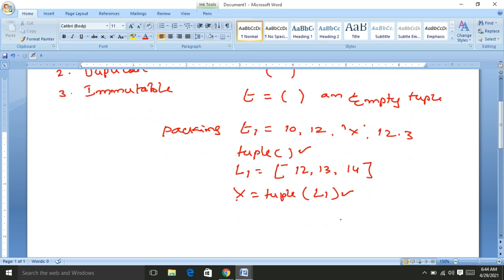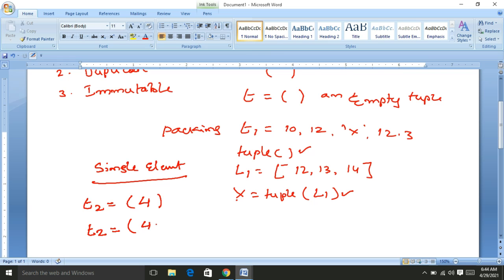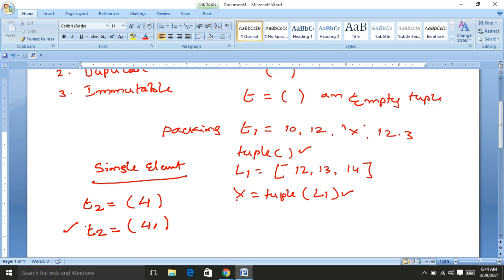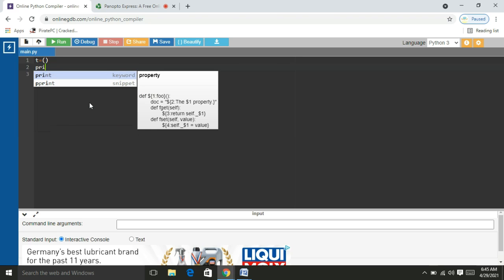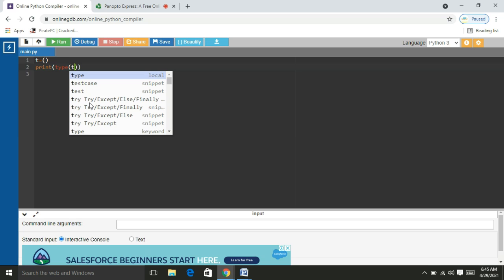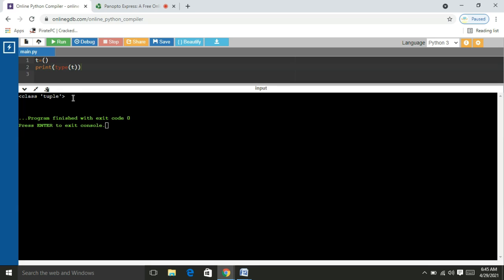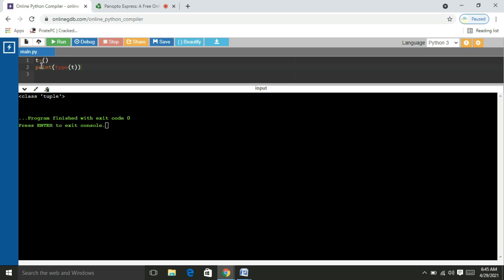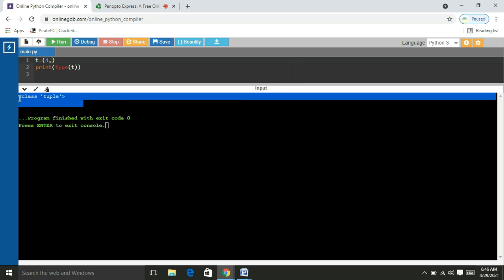PYTHON TUPE PART 01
This video describes how to create a tuple in various ways in Python practically